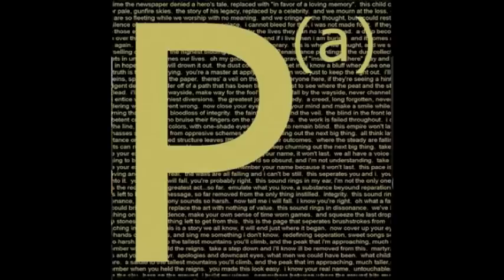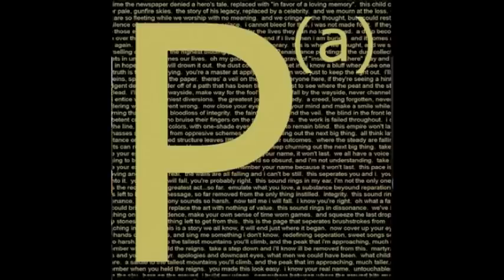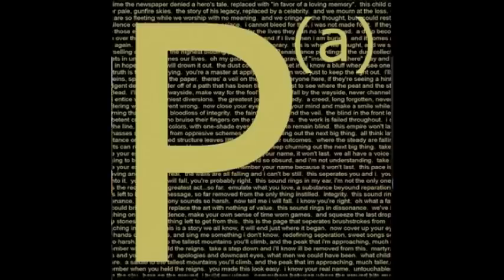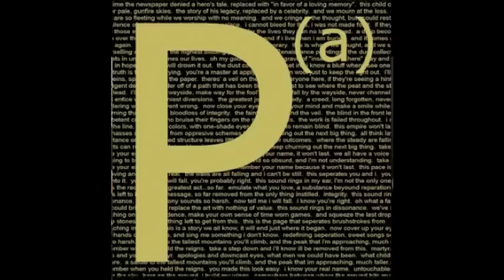Paranoia Agent - Bed of Laurels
I don't own the band or the song.